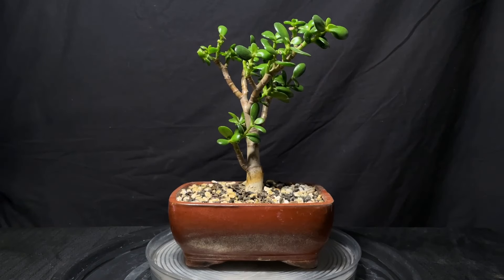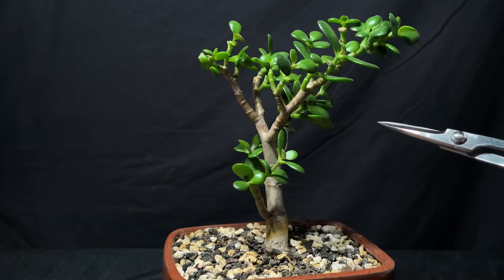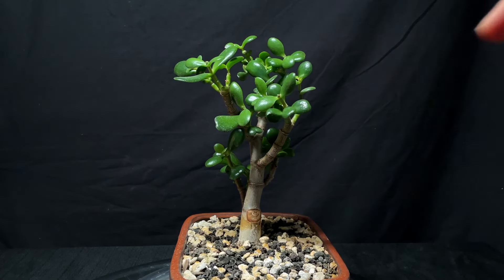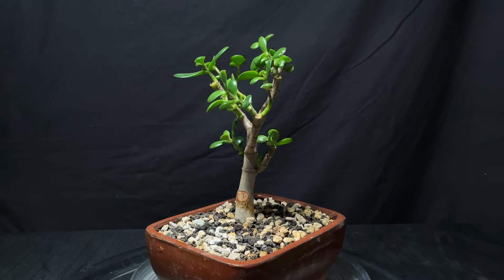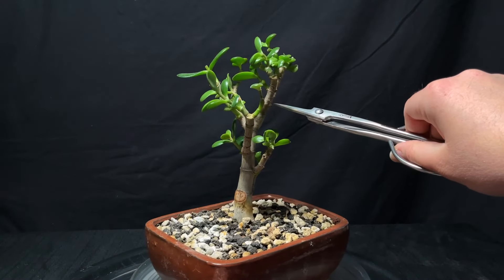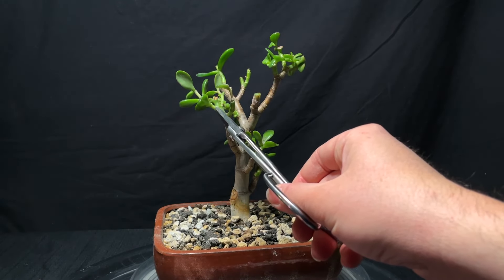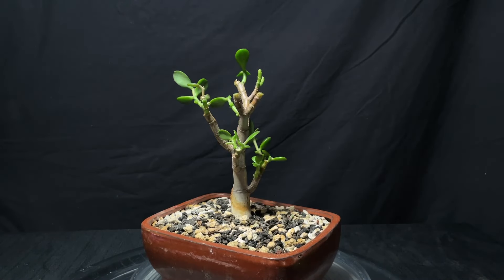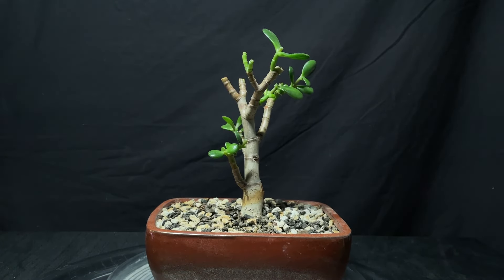Jade Crassula Ovata Bonsai Prune, April 2024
Last year I bought this Jade plant from Mosaic Home & Garden in the Lehigh Valley and pruned it into a bonsai. I also gave it fresh bonsai soil from The Bonsai Supply. In this video give this succulent a bit of a prune to bring some order to the plants structure.